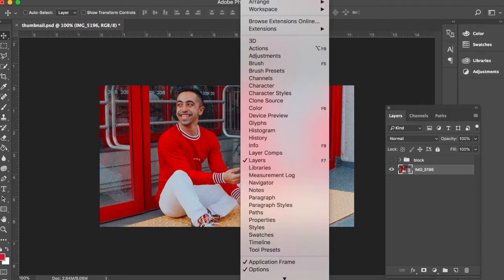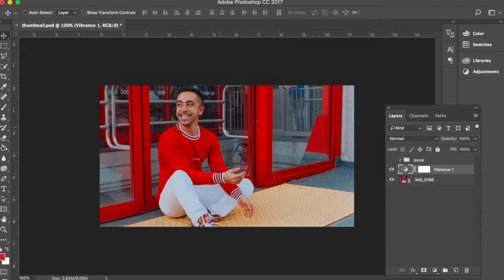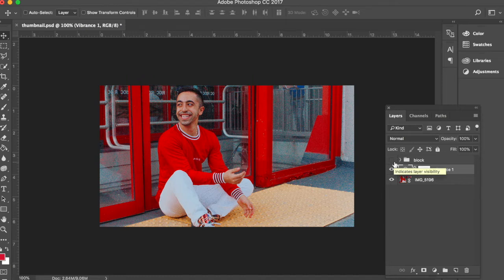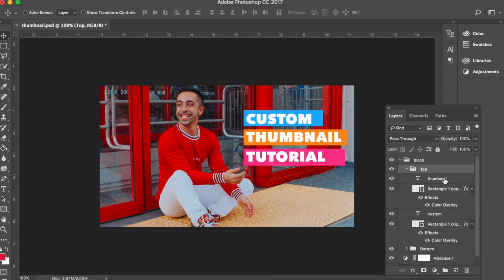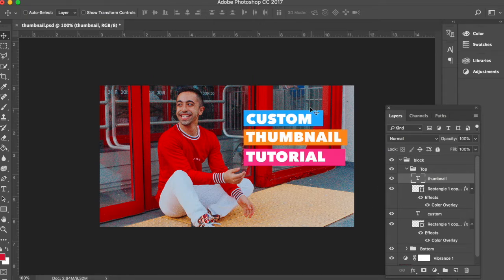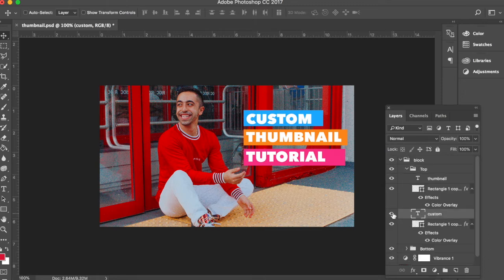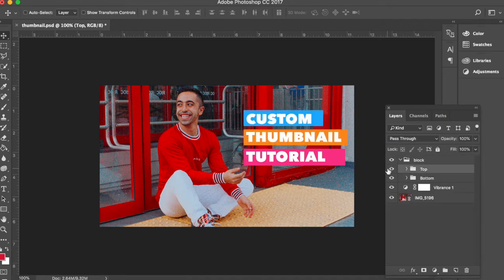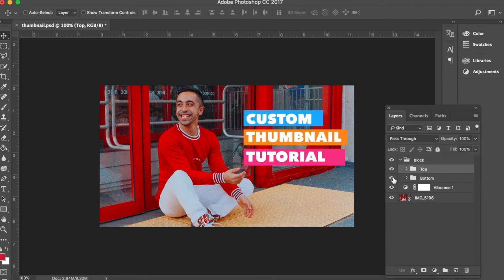Custom Thumbnail Tutorial I Murs Alison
Struggling on how to make a custom thumbnail check this video out. I'm leaving down below a template which you can use it as a base to make your own!